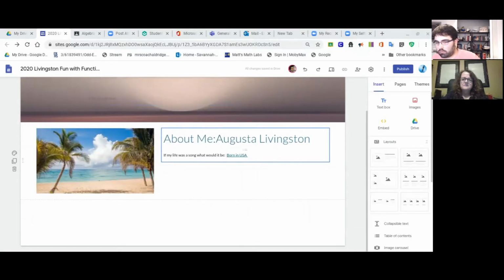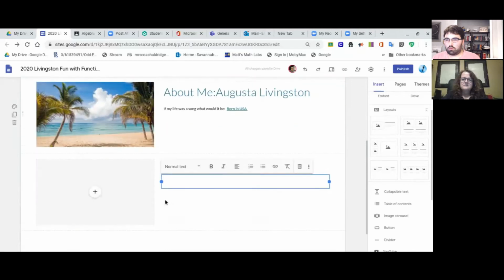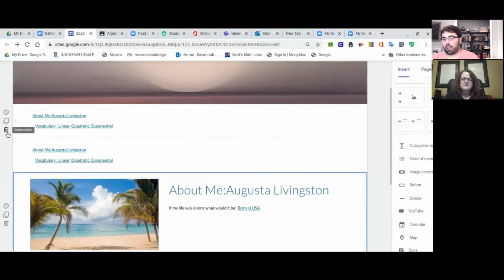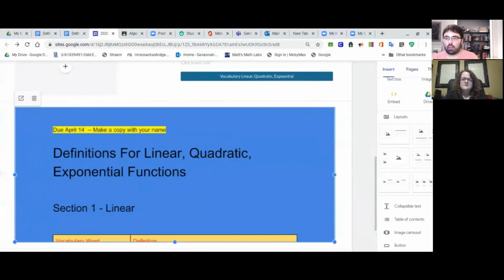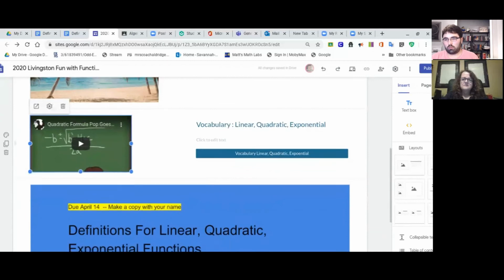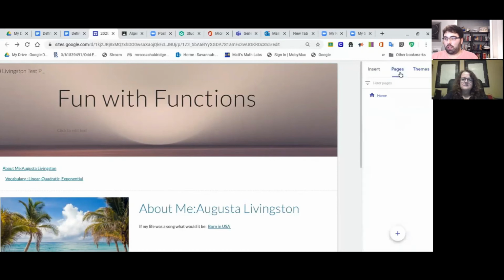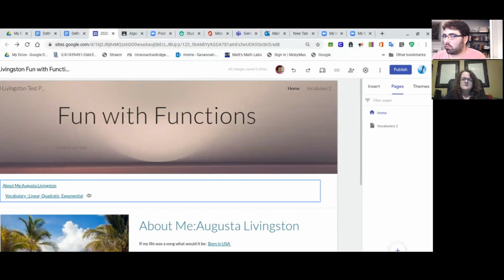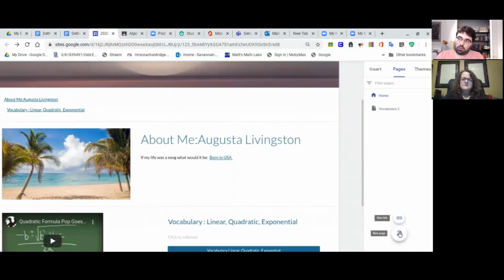Website Tutorial 2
Part 2 of our website building series